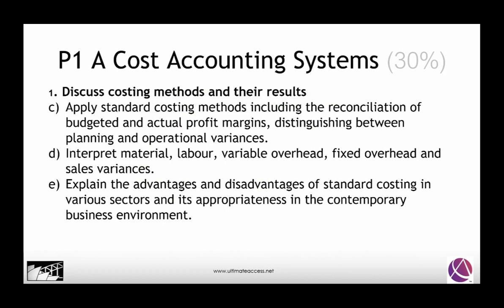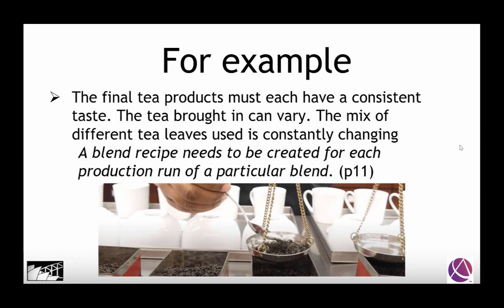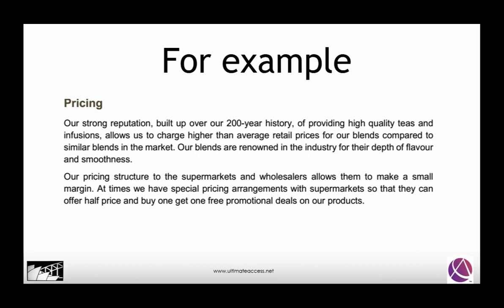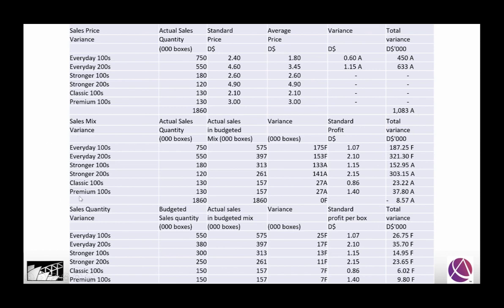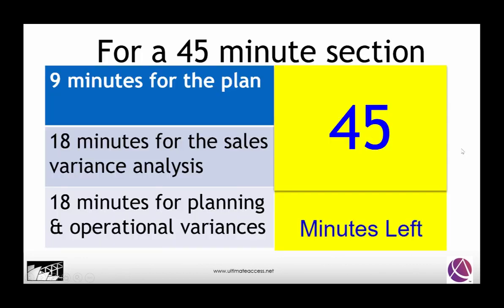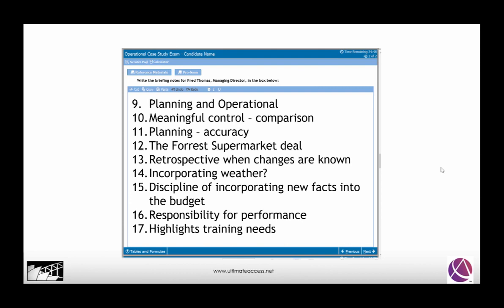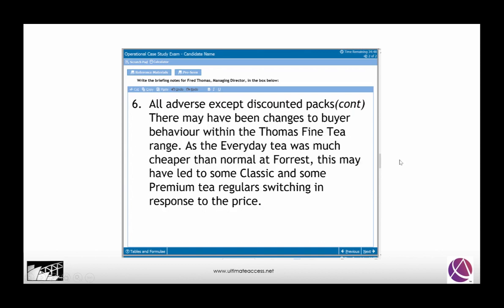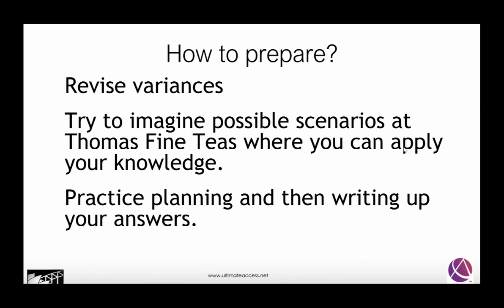10 min - Aug 2018 - Class 2 Variances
This video will give you a brief introduction of OCS Aug 2018 session.